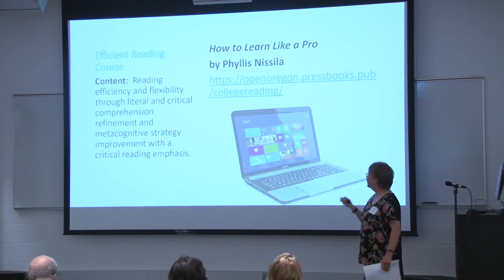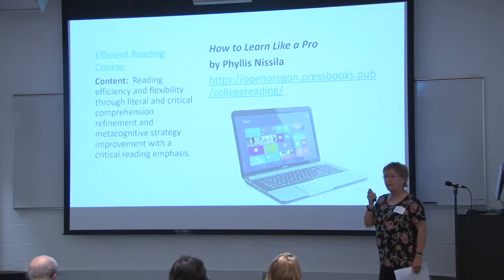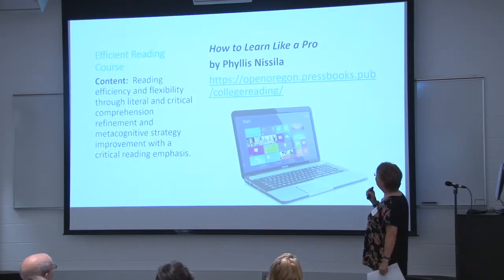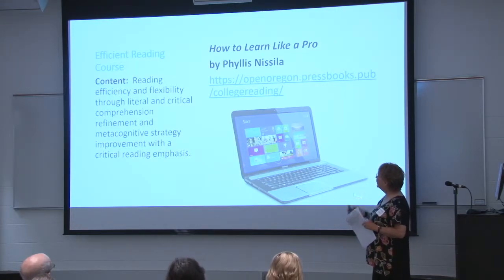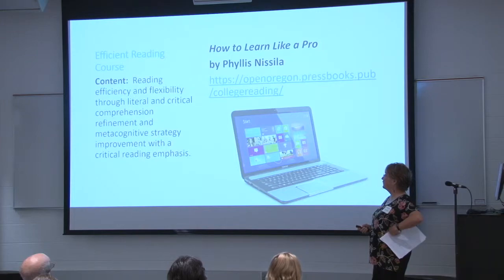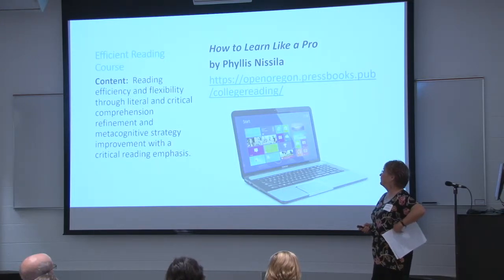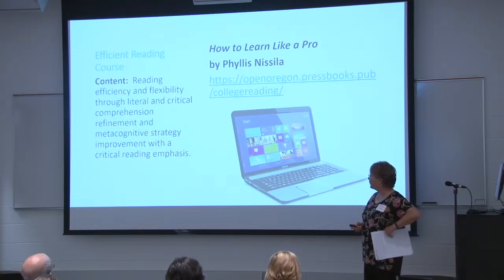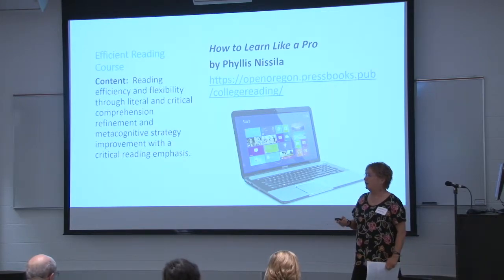3. Digital Possibilities: Open Education Resource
Digital Technologies in the Humanities & Social Sciences Conference

Presented by Gretchen Starks-Martin